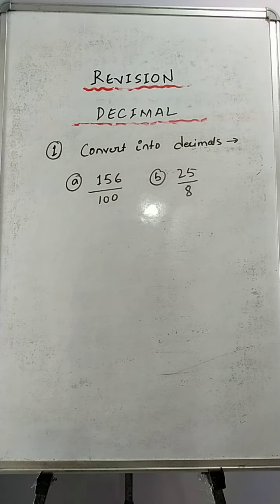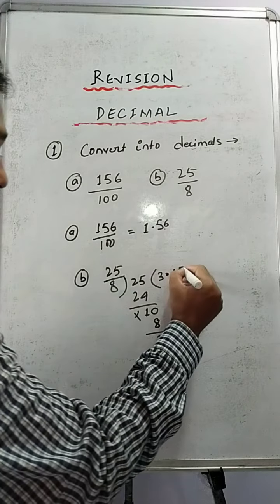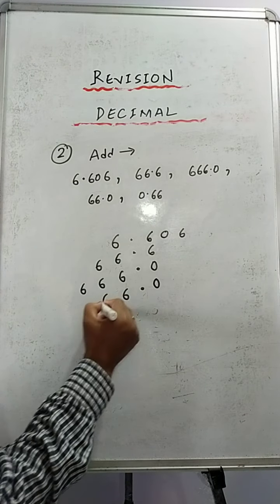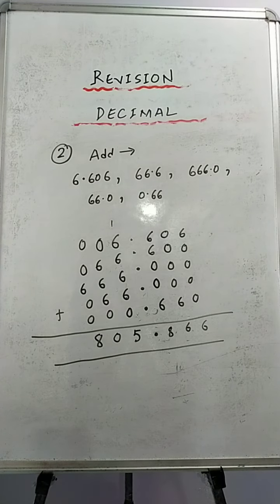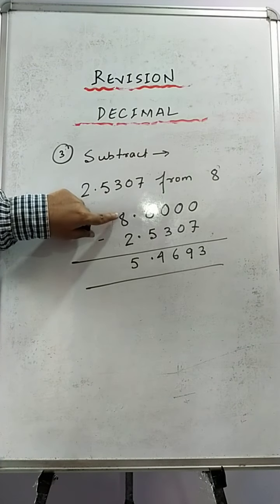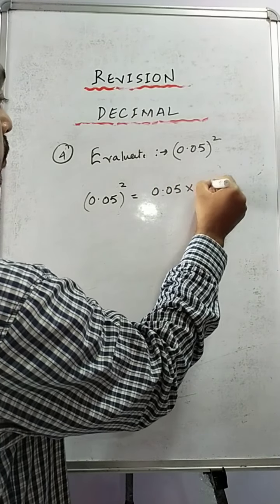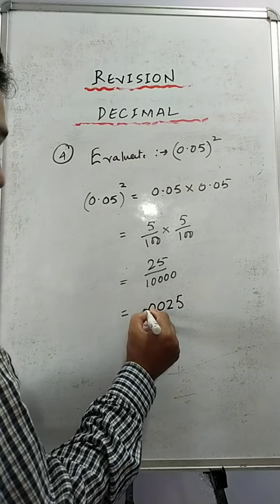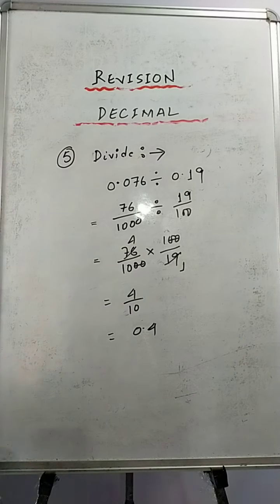Chapter : Decimals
Revision